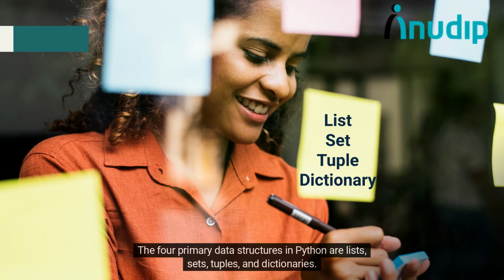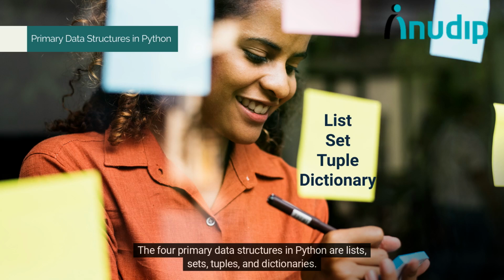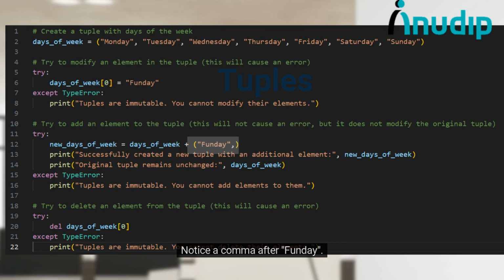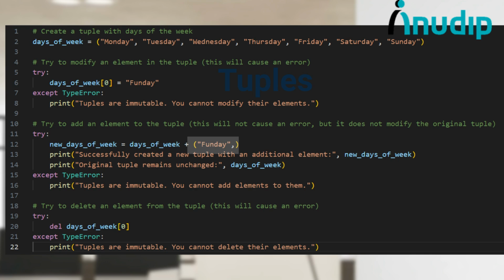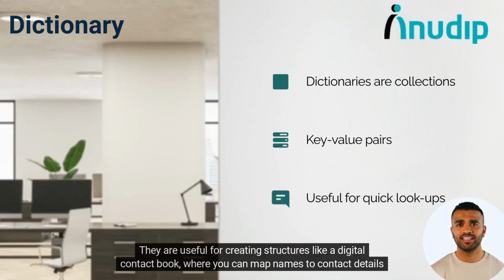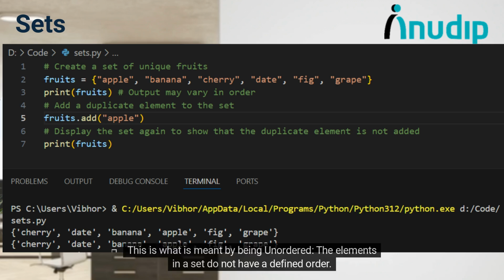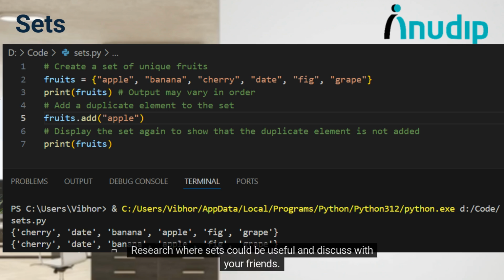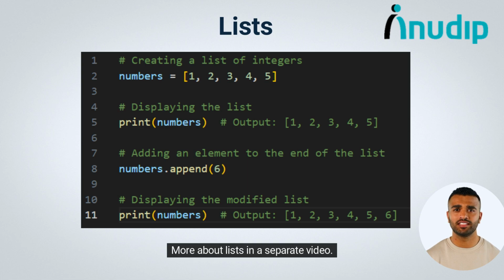Understanding Data Structures in Python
An overview of List, Tuple, Set, Dictionary